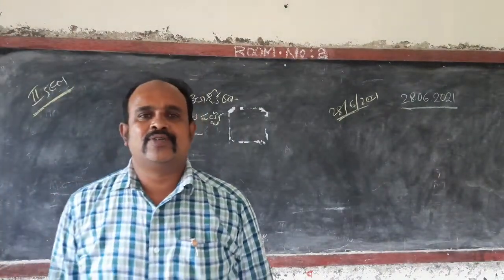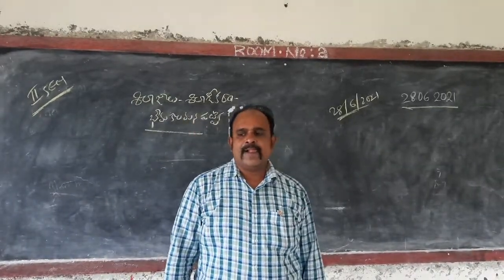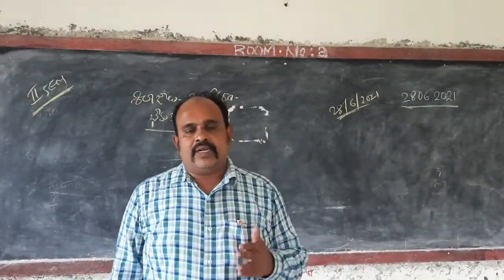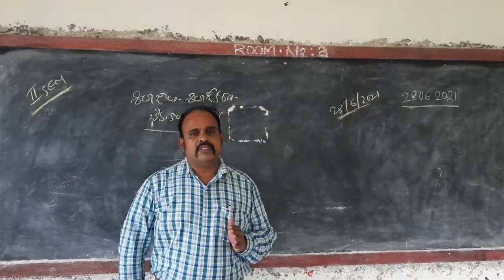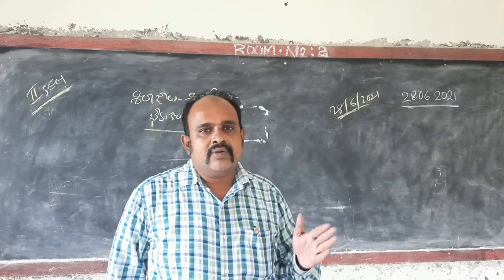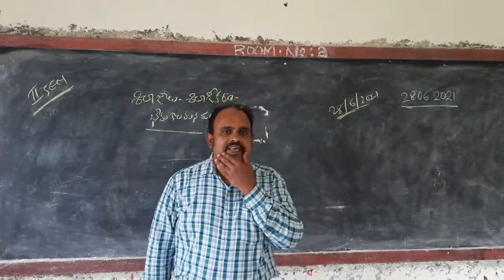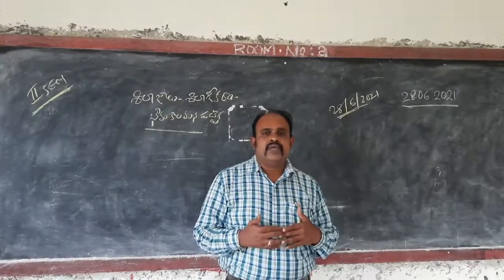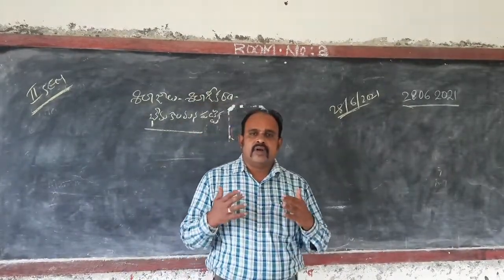BOTANY II SEM 28.06.2021